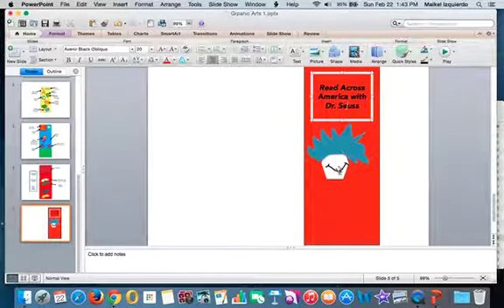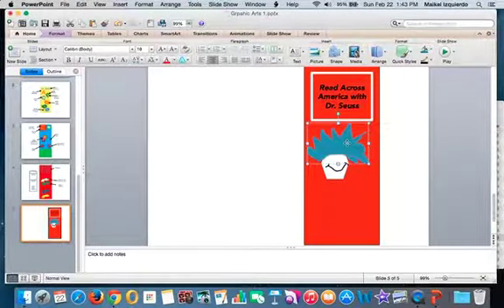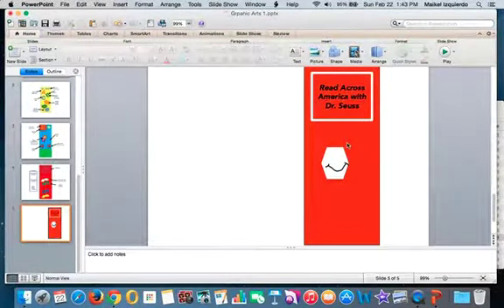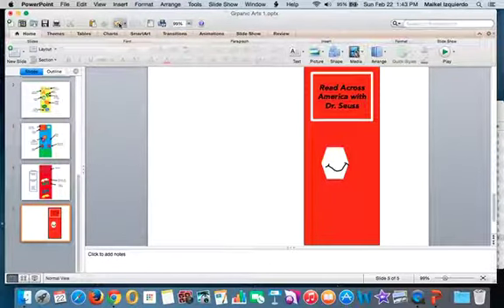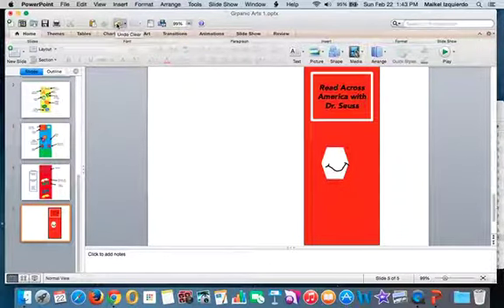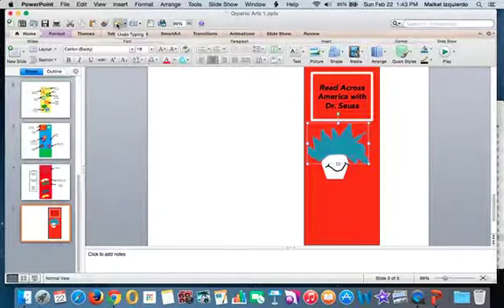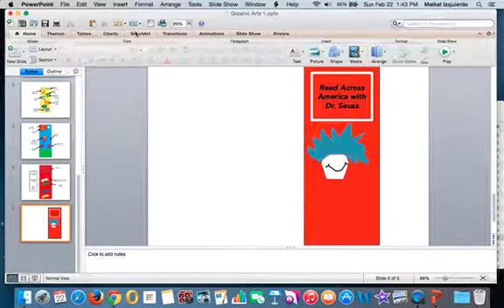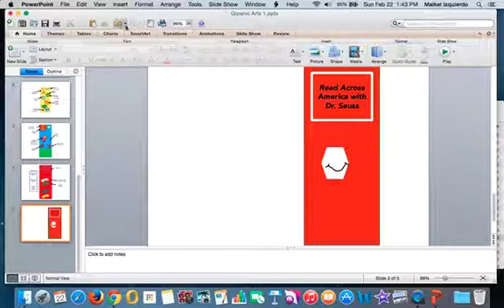Computer Art- Correcting mistakes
Drawing in PowerPoint 2011 for MAC.  Creating a bookmark. Deleting text and objects with the delete button or the undo and re-do arrows.